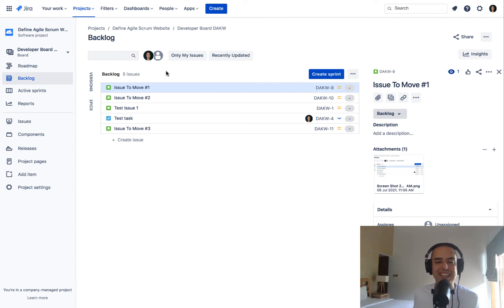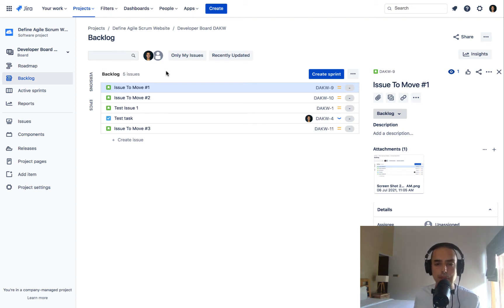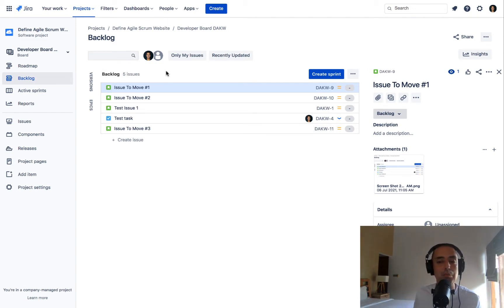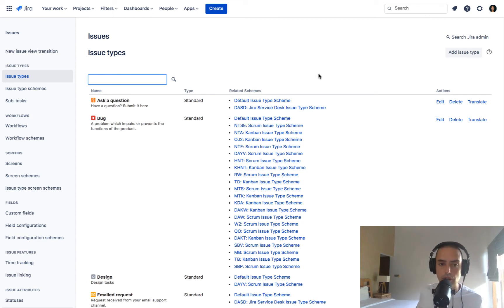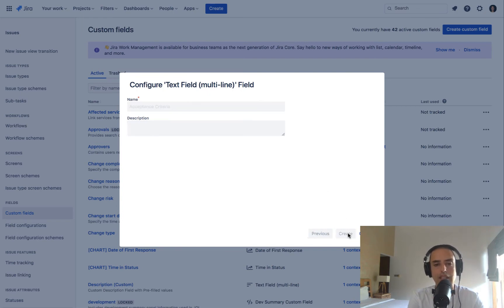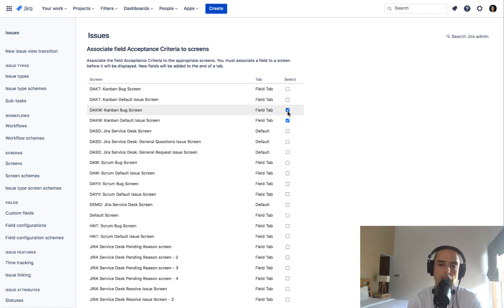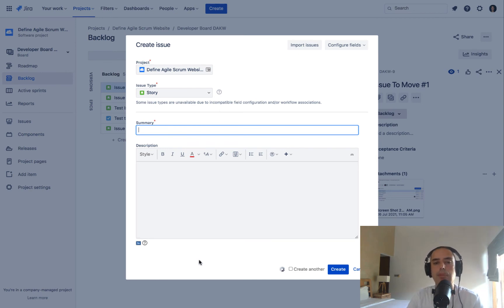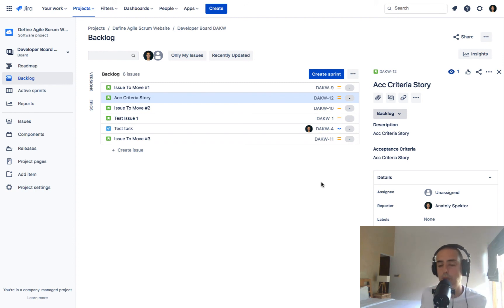How To Add Acceptance Criteria To Issue - Jira Tutorial 2021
How To Add Acceptance Criteria To Issue

Hey guys, In this tutorial, we will learn how to add acceptance criteria to issue in JIRA.

00:00 What this is all about
00:33 Learn more in my JIRA Course
00:57 Schedule a meeting with Anatoly 1 on 1
01:32 Explaining the need for "Admin Permission"
01:52 Clicking the "Wheel" icon
01:57 Selecting "Issues" and opening a new tab
02:02 Showing administrative level issues
02:17 Clicking "Custom Fields"
02:24 Clicking "Create Custom Field"
02:31 Showing different field types
02:40 Selecting "Text Field (Multi-Line)"
02:45 Creating Name
03:02 Showing available screens in Jira
03:30 Selecting screens to show
04:07 Showing updated Criteria in the sample project
04:16 Clicking "Create"
04:31 Clicking "Configure Fields"
04:35 Clicking "Acceptance Criteria"
04:41 Filling in details